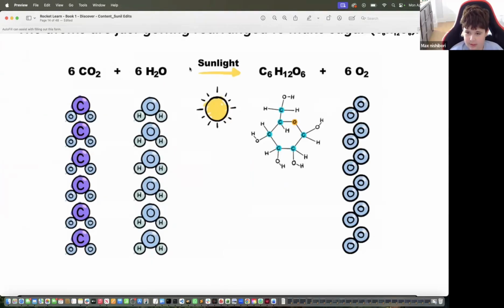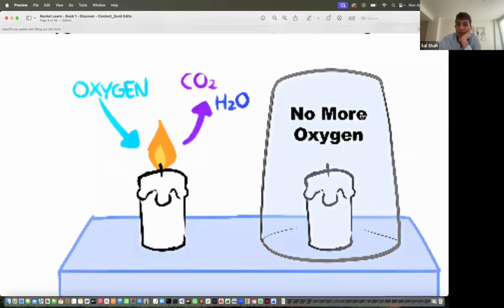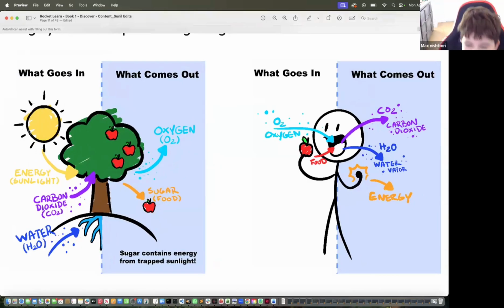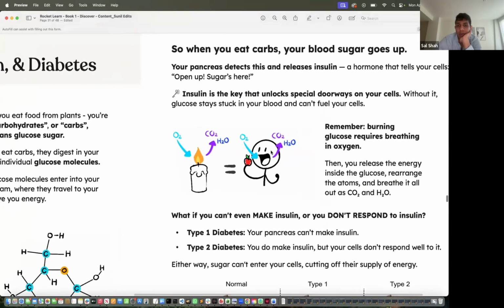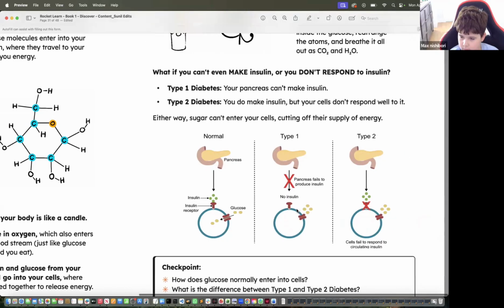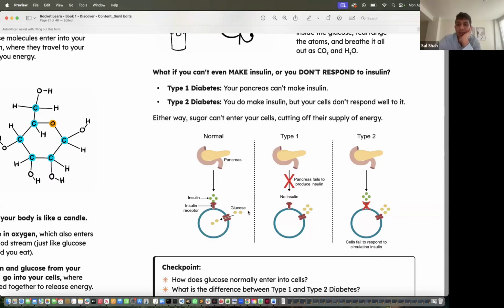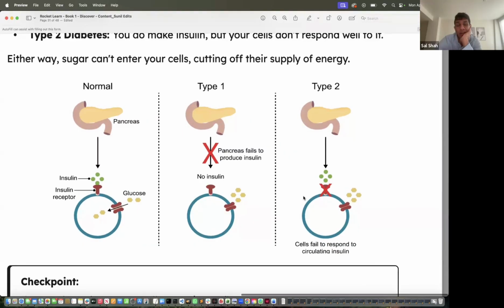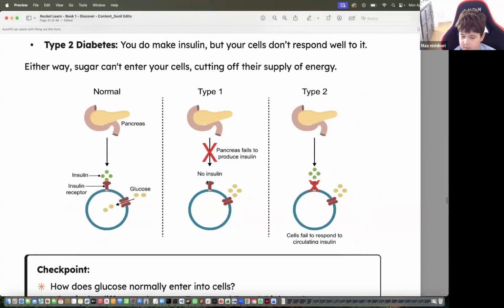Max (Age 11) Learns & Teaches Back Carbs & Diabetes!